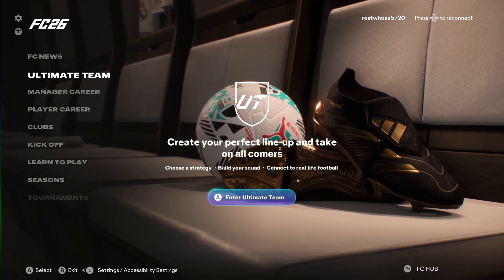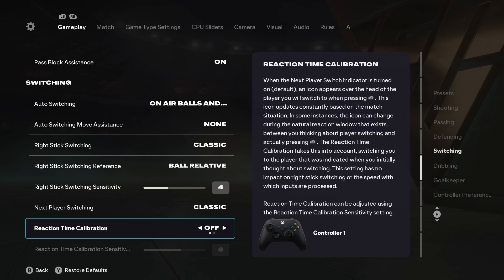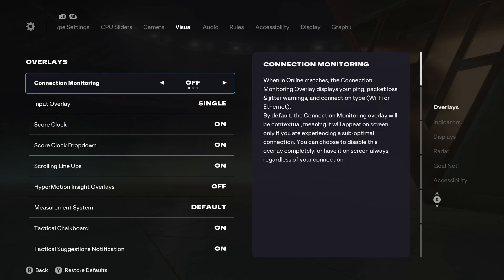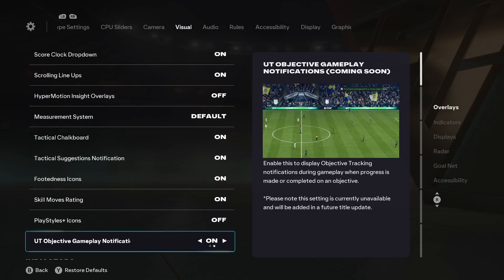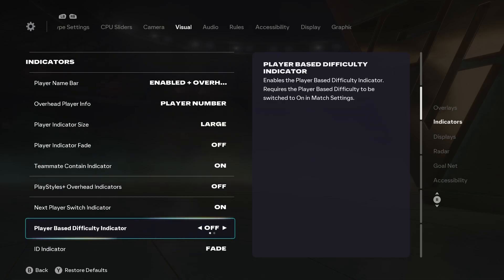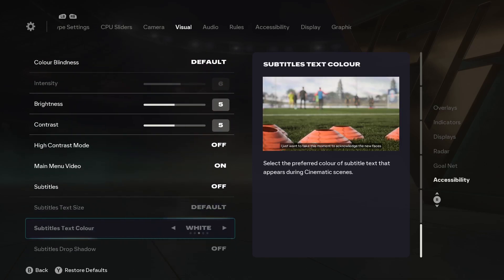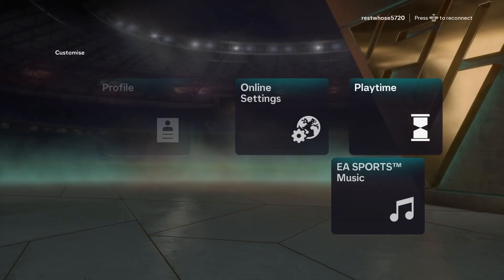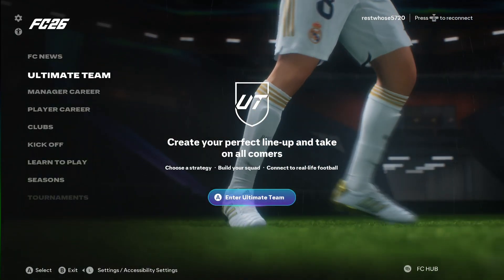FC 26 - Turn OFF These SETTINGS TO REDUCE DELAY AND LAG | How to Stop Lag in EA FC 26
In this video, I show you how to turn off certain settings to reduce delay and lag in ea fc 26. Did this video help? Thanks!